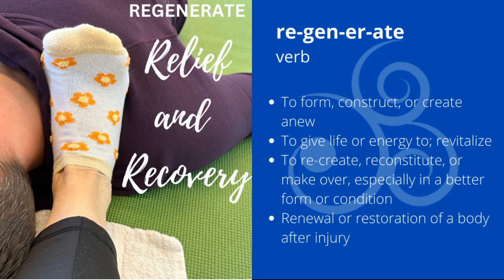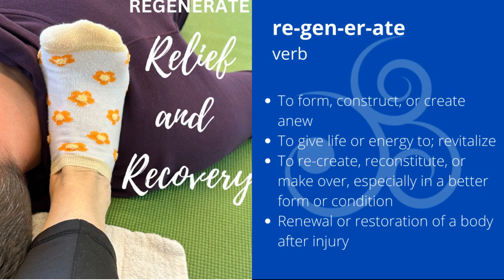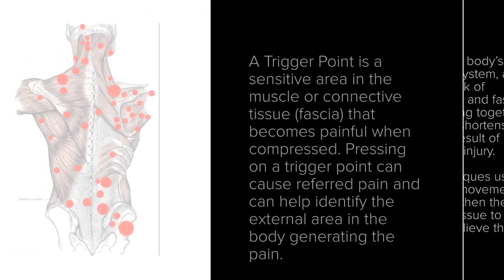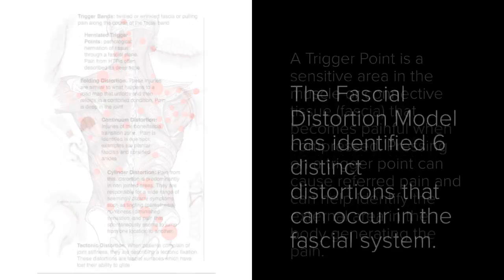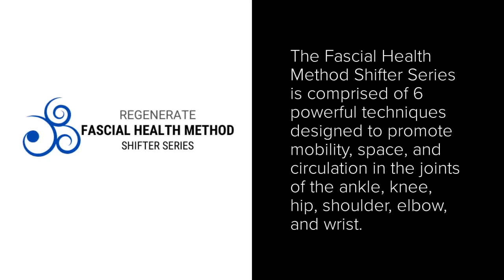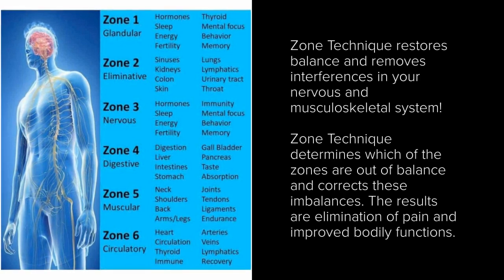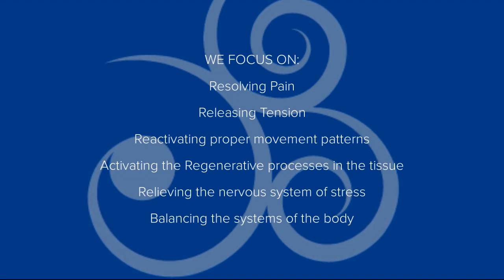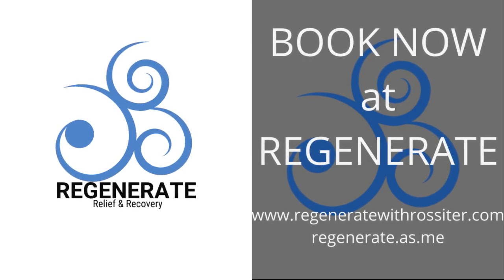Welcome to REGENERATE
Welcome to REGENERATE! We are here to help you thrive in your life, not just survive. Our mission is to help you resolve pain, release tension, reactivate proper movement patterns, activate the regenerative processes in your tissue, and relieve your nervous system of stress. We specialize in the recovery and resolution of chronic pain, acute injuries, congested lymph, decreased blood flow, degeneration, stress and tension, and digestive issues. With a blend of techniques from Rossiter, Trigger Point Therapy, Movement Therapy, Fascial Distortion Method, Regenerate Fascial Health Method, and Zone Technique, we are committed to helping you achieve the best results possible. Come see us today and experience the benefits of REGENERATE!